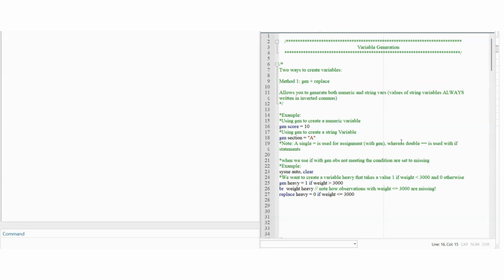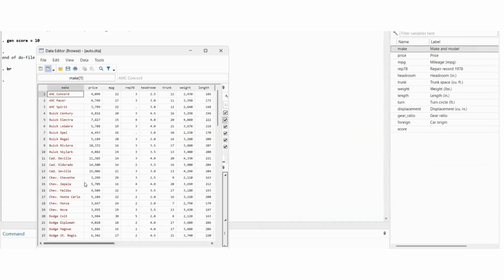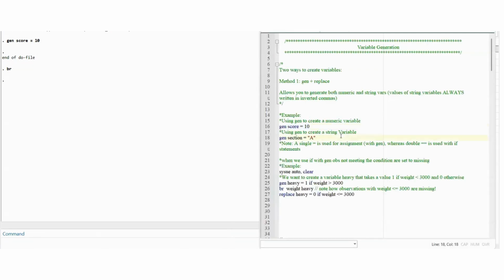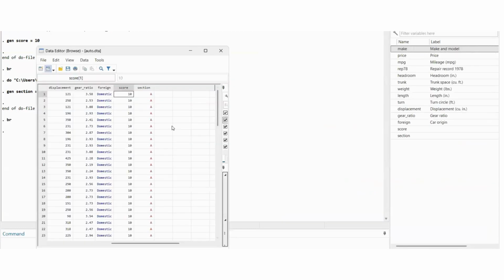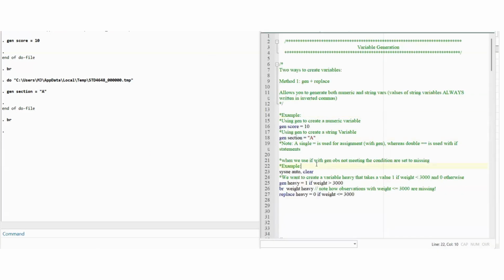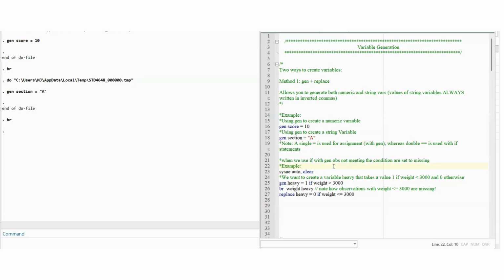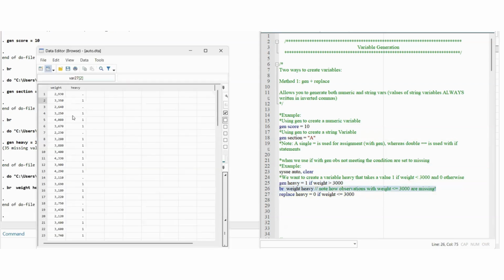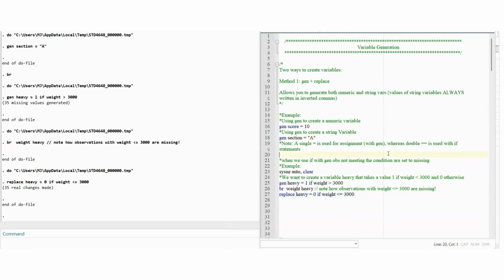Creating Variables in Stata | Part 1 : Gen command